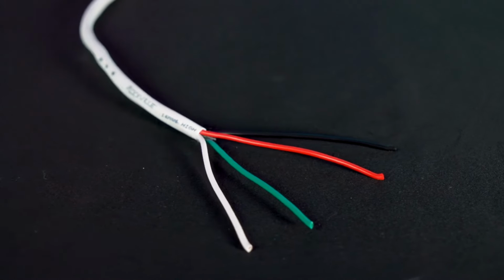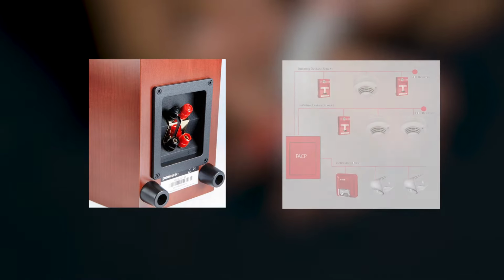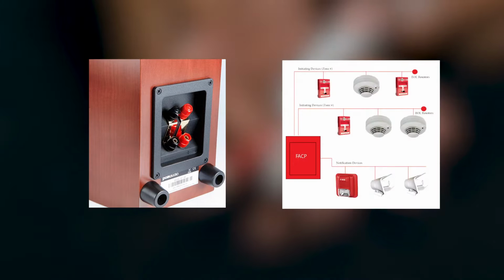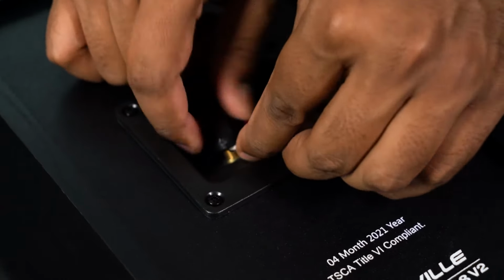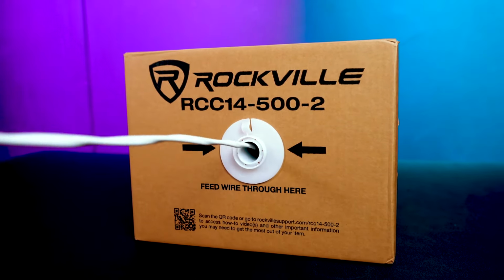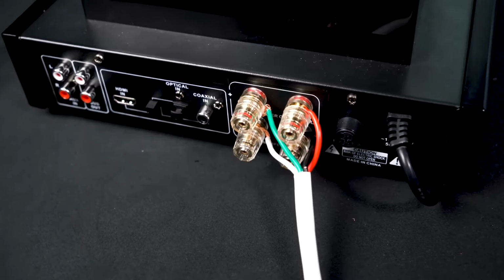All About Your Rockville RCC14 14 Gauge 100' CCA Speaker Wire for In Wall/Ceiling/70V/commercial use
Description:

CL2 rated speaker wire is perfect for commercial or home applications. CL2 means you can safely install it in your ceiling or behind walls. If you are doing a 70V or 100V or 8 ohm installation of wire then this is the perfect product for you.

This speaker wire is CCA (copper clad aluminum). Our CCA will run well because we use 30 % copper and 70 % aluminum. There are other CCA cables on the market that use 10 % or less of copper. OFC cables are better but they cost way more and in many applications there will be no performance difference. You should use OFC cables for long runs or if a lot of power will be running through it.

Each conductor is housed in a color-coded PVC for easy polarity identification. The entire cable is inside of a PVC material that is CL2 fire-safety rated.

Features:

Rockville RCC14-100-2 CL2 Rated CCA (Copper Clad Aluminum) Speaker Wire For In Ceiling or In-Wall Installation
100 Feet
14 AWG (American Wire Gauge)
2 Conductor
30% Copper and 70 % Aluminum wire
CL2 rated for safe installations in ceilings or walls
Strands Count: 41 Wires Strand Size: 0.25mm
Each conductor is housed in a color-coded PVC for easy polarity identification